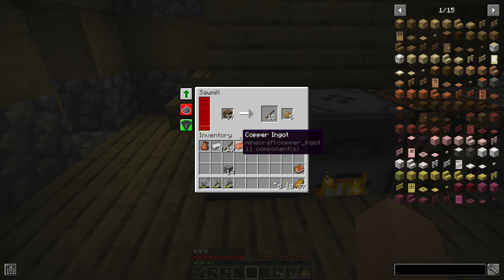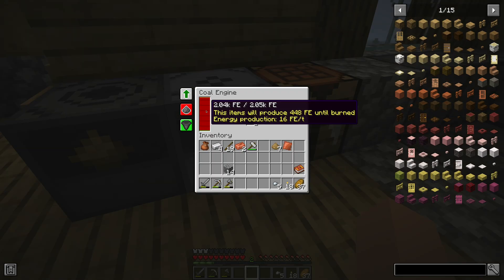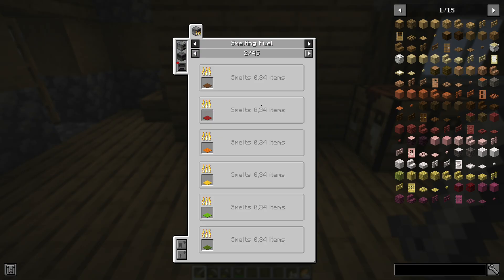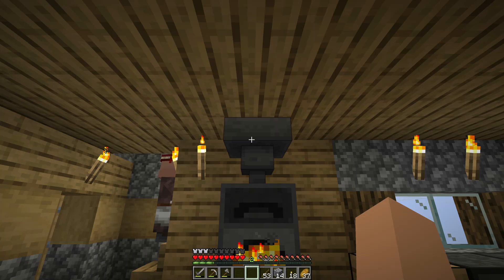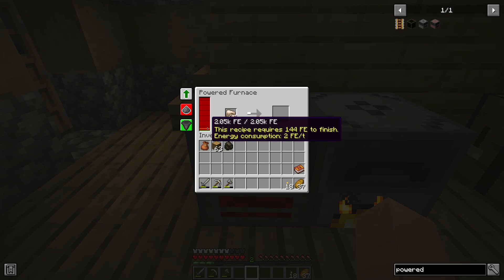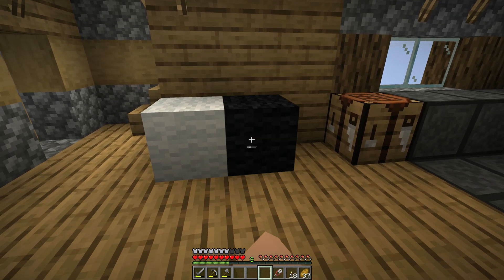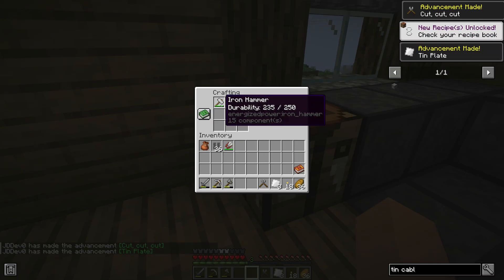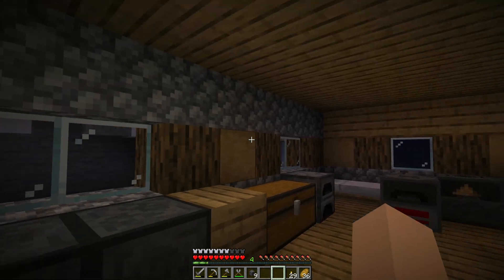All about machines and energy - Energized Power Tutorial series #02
This is the second episode of the official tutorial series for the Energized Power mod ) for the mod versions v2.15.x!

This episodes contains the following blocks and items:
Basic Machine Frame
Coal Engine
Powered Furnace
Sawmill & Sawdust
Cutter & Wires
Tin Cable
Powered Lamp

  / jddev0

Chapters:
00:00 Intro
00:06 Basics of Machines
01:35 Coal Engine
03:03 Powered Furnace
03:59 Sawmill
04:31 All about cables
06:34 Electric Lights
06:57 Outro